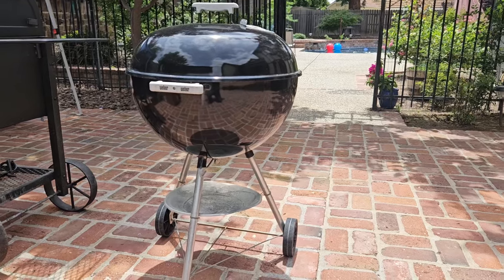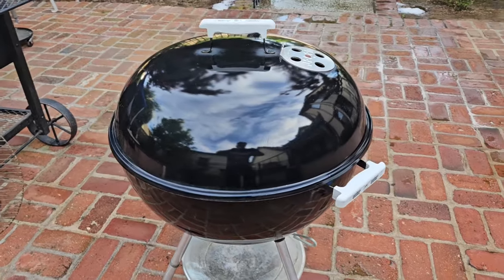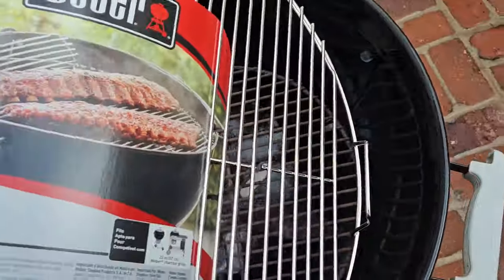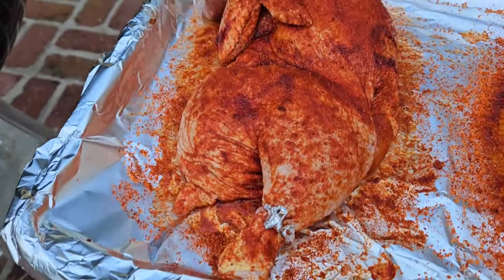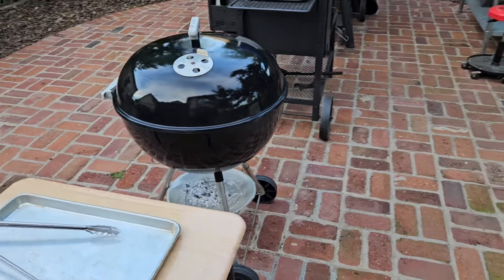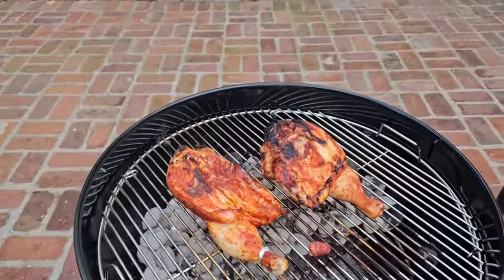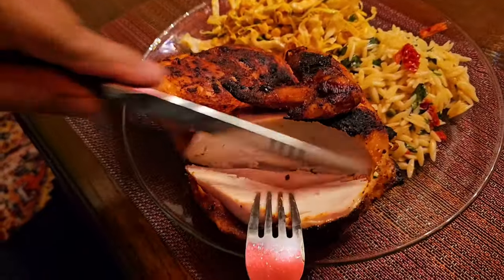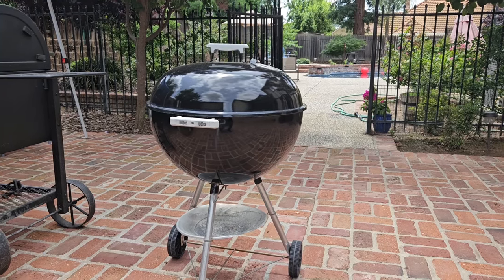Weber Kettle | The Best Outdoor Cooking Invention, EVER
Ease of use, durability, convenience and affordability make the Weber Kettle one of the best outdoor cooking tools ever invented.  If you're new to outdoor cooking, the Weber Kettle is the best place to start.  Even pros have deep appreciation for the Weber Kettle.  This video demonstrates how great they are.
...also, if you want one for yourself...
Purchase a Weber Kettle, and other great tools